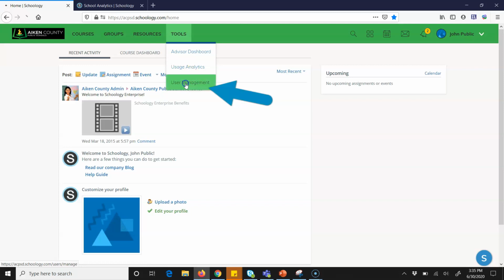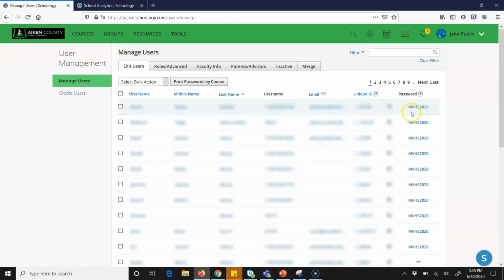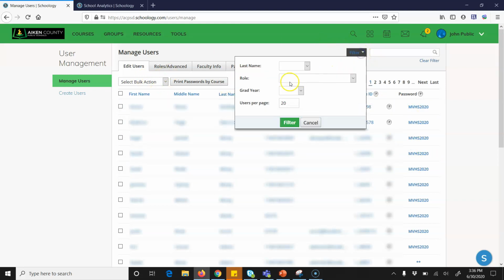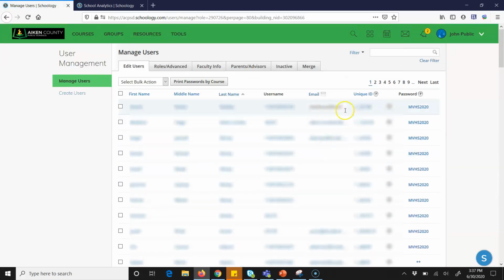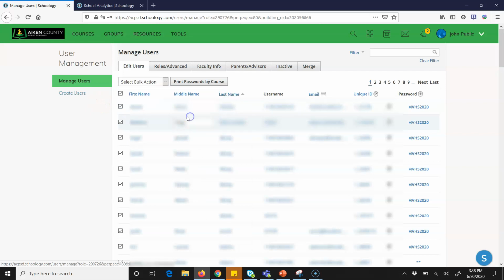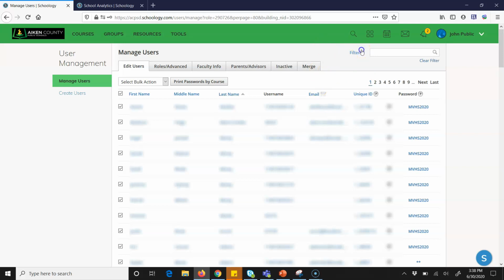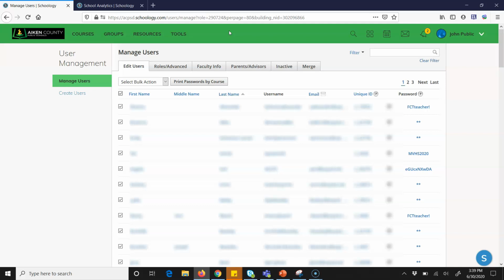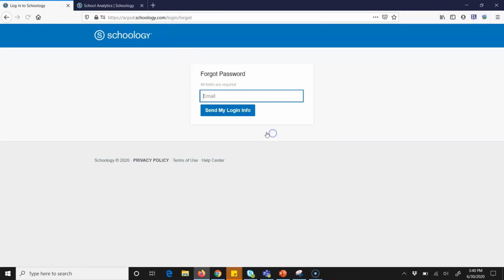SYSTEM ADMIN- Resetting Passwords in Bulk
This video shows you how to bulk change passwords for a school, or your whole organization.

Students and teachers can use the password reset feature shown at the end of this video if their emails are associated with the Schoology account.  Also, be sure to show your teachers how to change passwords from the Members tab- this will save you a lot of time changing passwords for individual students!  Here's a link to a short video you can send to your teachers/staff.